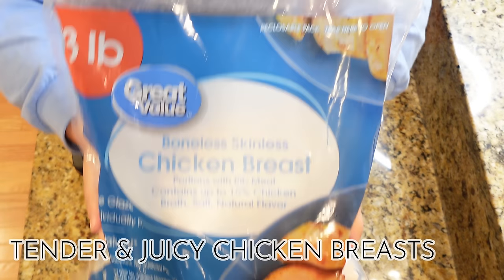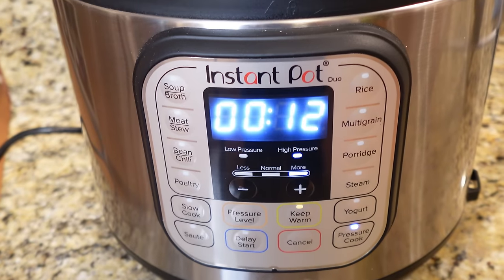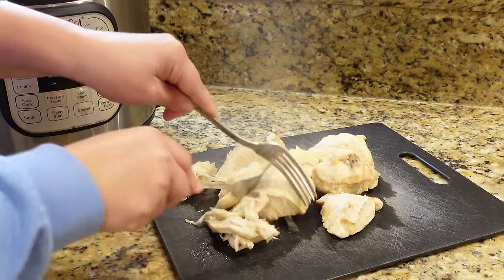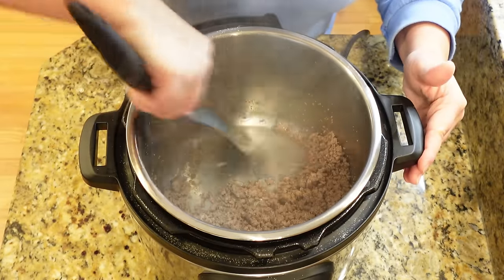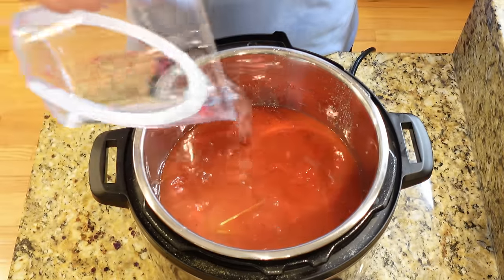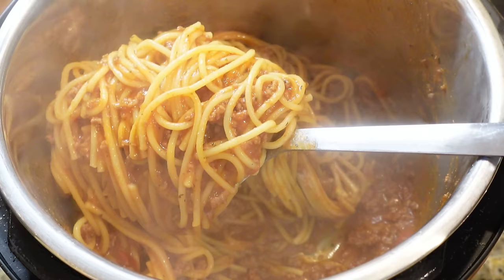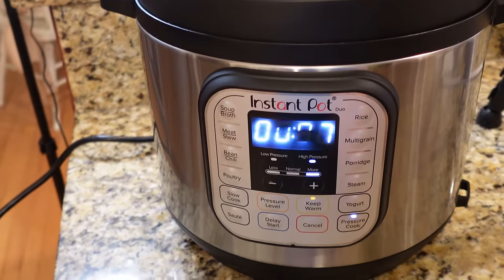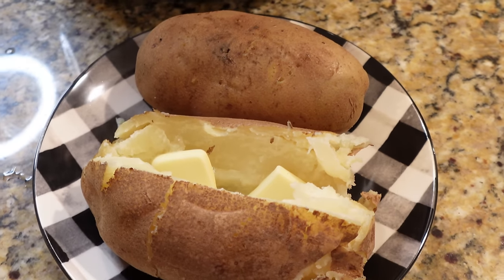3 Instant Pot Recipes that will CHANGE YOUR LIFE!! | Beginner level Recipes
You'll never make spaghetti the same way again! Using your instant pot is NOT scary! Let me show you 3 basic (BUT DELICIOUS) ways to use it!

Chicken Breasts (For a meal or meal prep for the week!)
4-6 Chicken Breasts, roughly all the same size (frozen or fresh)
1 cup chicken broth
Place chicken breats on top of trivet inside instant pot. Season however you like. Pour 1 cup chicken broth in bottom. Secure lid and set to high pressure for 8-10 minutes for fresh chicken or 10-12 minutes for frozen. Always check for 165 internal temp. Let pressure naturally release. Slide or shred chicken to use in any recipes!

Instant Pot Spaghetti
1 pound lean ground beef
1 jar Pasta Sauce
1 lb Spaghetti Noodles
3.5 cups water
In instant pot, on saute funtion, brown groun beef. Drain any excess fat.
Splash water in bottom and scrape any bits to precent burning. Add spagehtti noodles, layering in criss-cross pattern. Pour over pasta sauce and remaining water. Set to high pressure for 7 minutes. Quick release. Stir to combine and allow sauce to thicken.

Instant Pot Baked Potatoes
2-4 Russet Potatoes
1 Cup water
Scrub potatoes clean and pierce with fork all over. Place potatoes on trivet and cook accoring to chart below. Allow Instant Pot to naturally release. Serve with any preferred toppings!
Medium Potato - 12 minutes
Large/Average - 16 minutes
Extra Large - 22 minutes

AUNTIE NONOS SEASONING